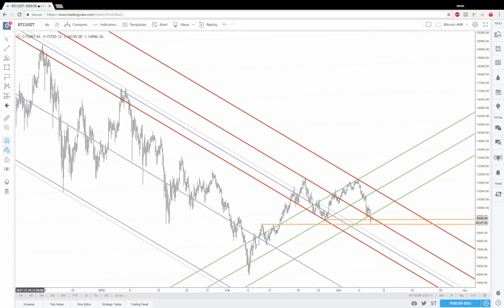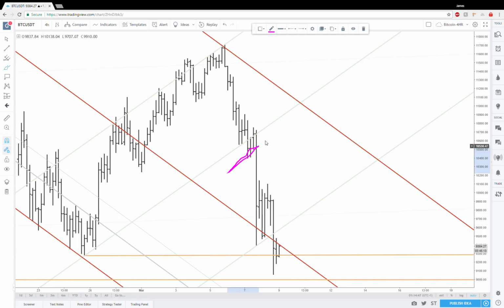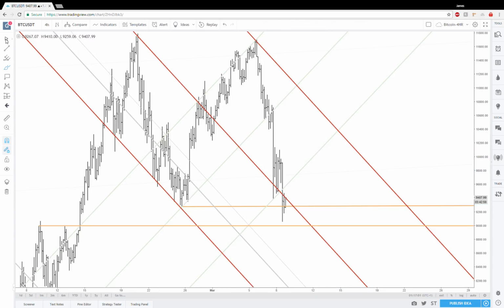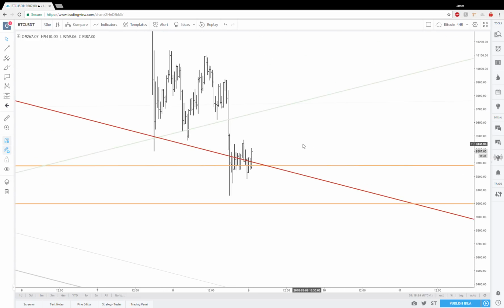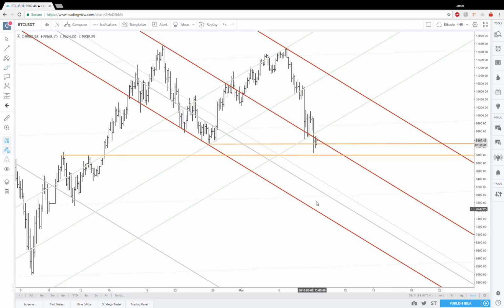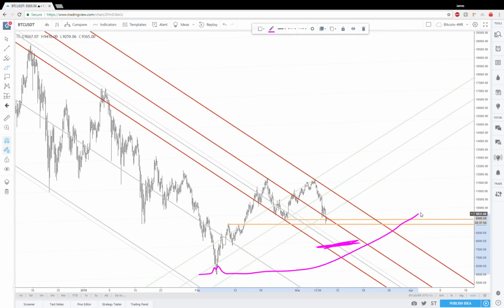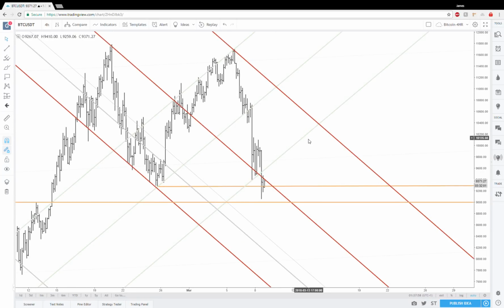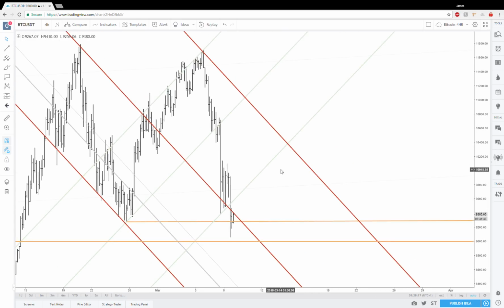Bitcoin Chart Analysis for March 8 Night - Hunting The Guppy Run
Bitcoin may produce a guppy run up to the mid 10s.
If this happens, it will be a suckers rally.
I am expecting price to produce one more leg down and then build an uptrend structure for market.
Waiting for the overnight action to unfold to determine if this is going to happen or not as price is in a crucial area where big buyer potentially are.